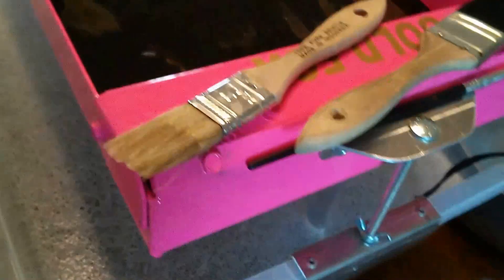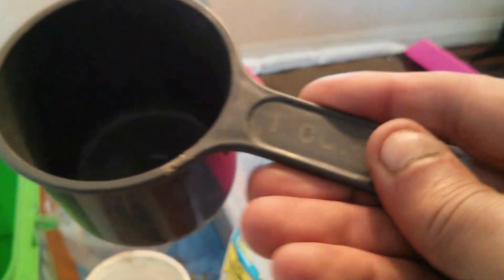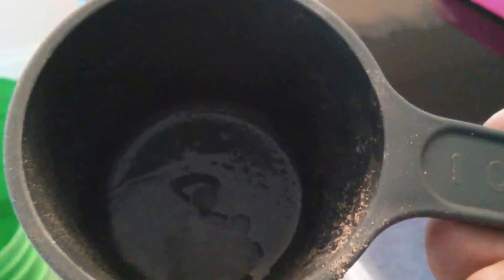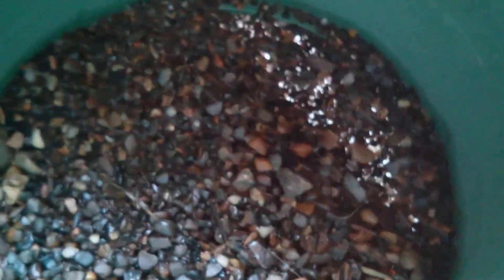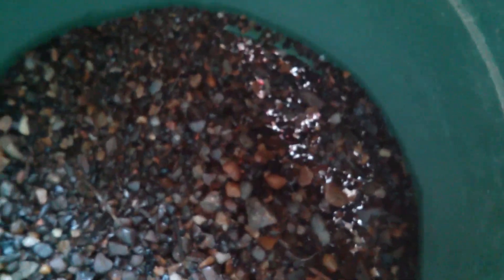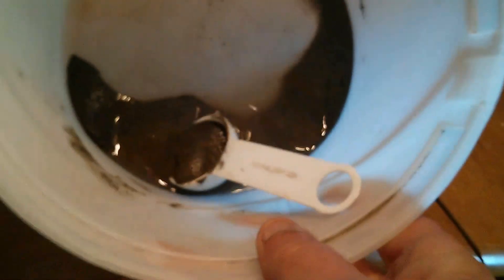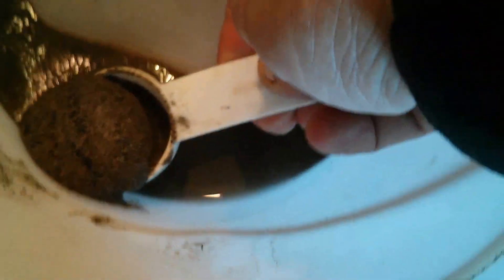Sluice to You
My pay dirt from Alberta Canada sluiced all day cleaned and dried mats.
Lots of flood and flour gold on a good day a picker can be found cheers and thanks $20 a lb plus shipping to you